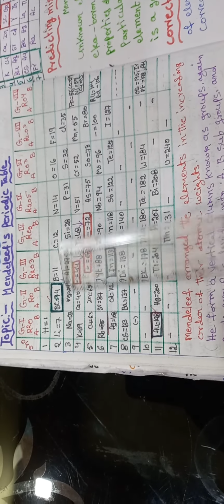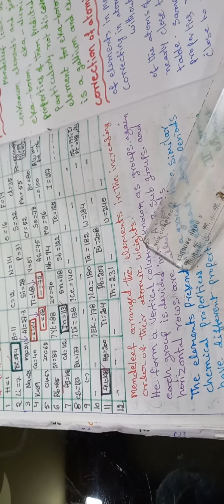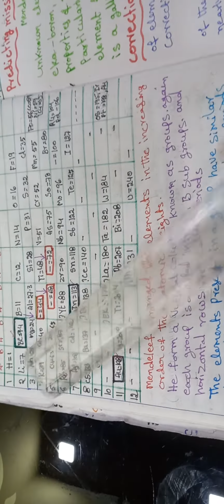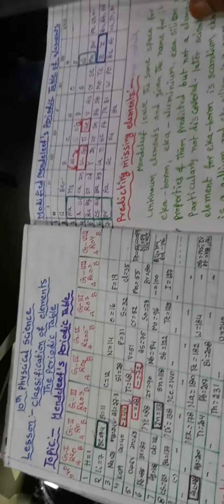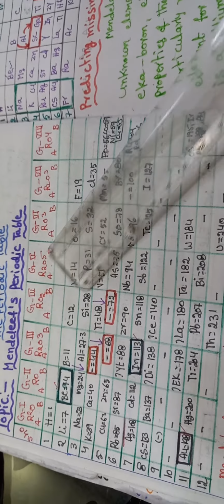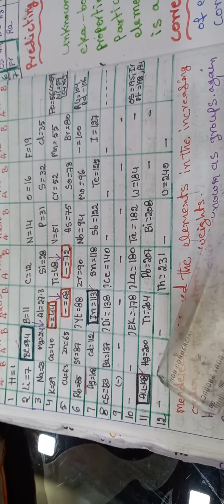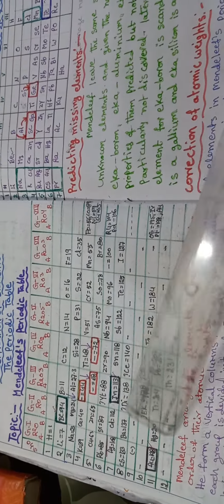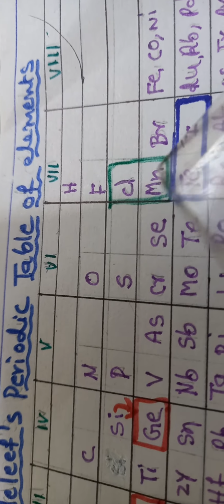Mendeleef periodic table